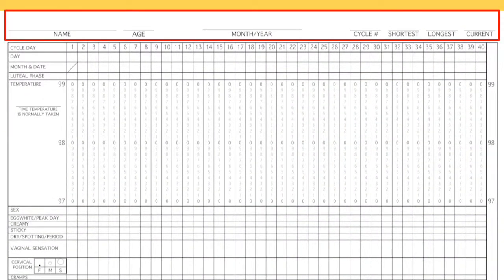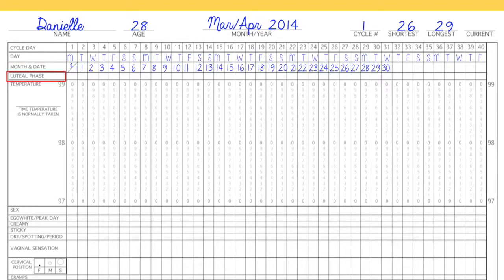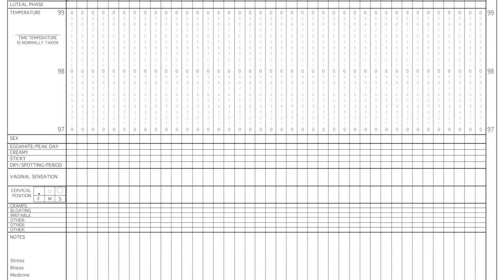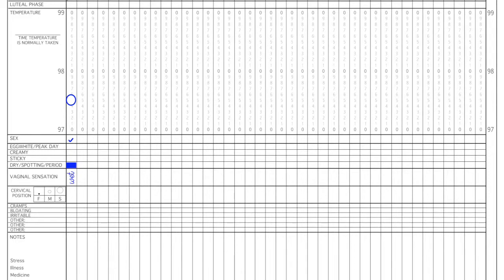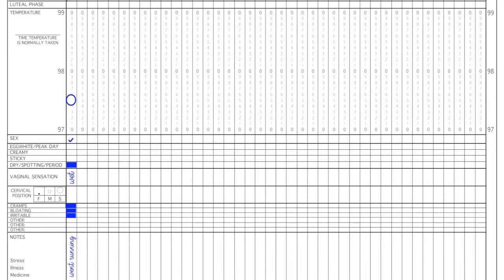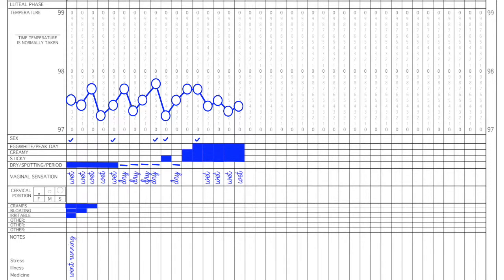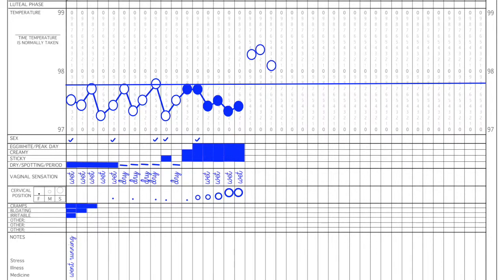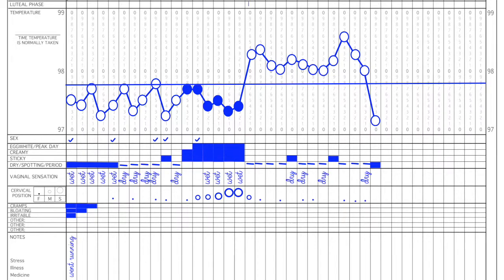How to Fill Out a Fertility Awareness Chart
**Note: this is not a complete guide to fertility awareness and is NOT sufficient not sufficient to use FAM as birth control. There are specific rules and exceptions that are not covered here that MUST be followed strictly. Do not attempt to use fertility awareness as birth control from the information on this video alone! **

A companion guide to AppleseedFertility.com, which shows you how to fill out a fertility chart.